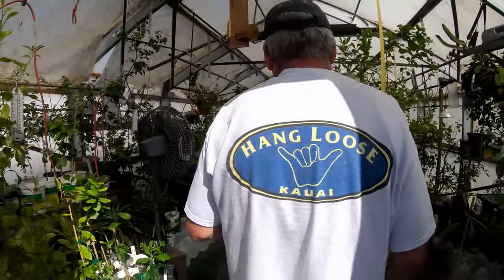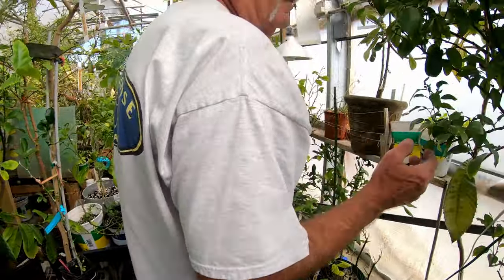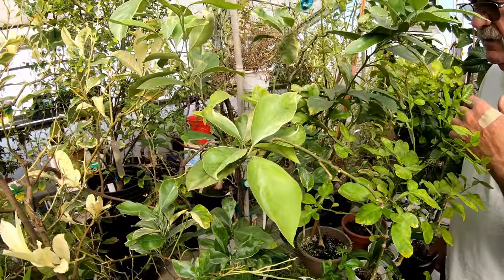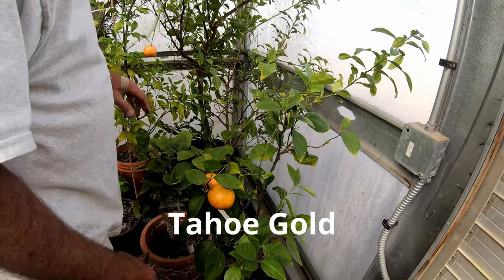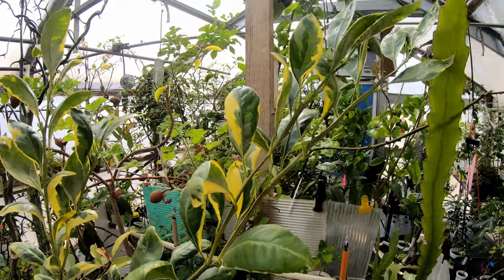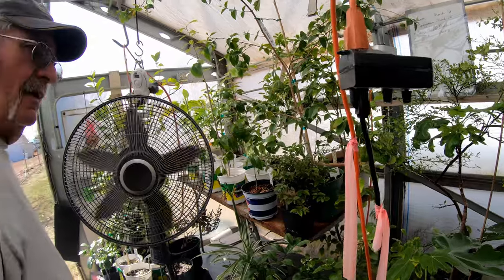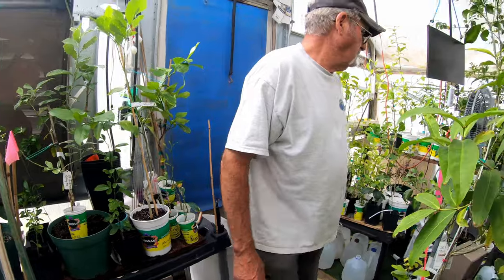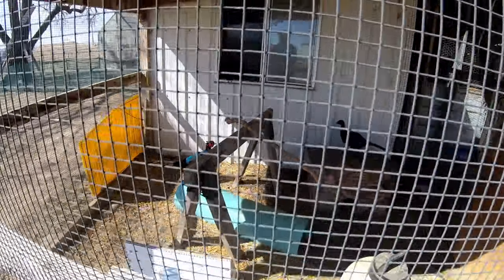Citrus Joe's Colorado Variegated Citrus and More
Citrus Joe's variegated greenhouse citrus in Colorado zone 5.